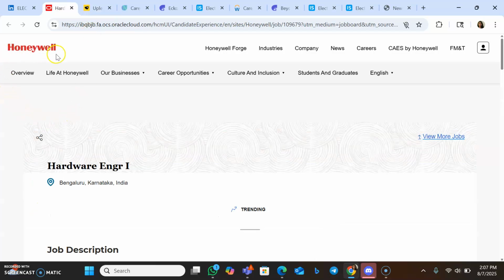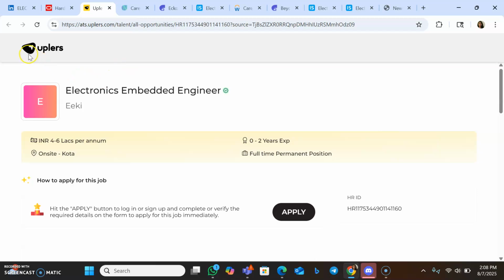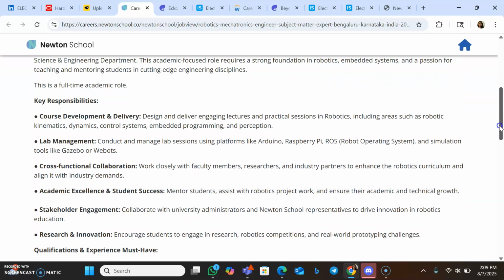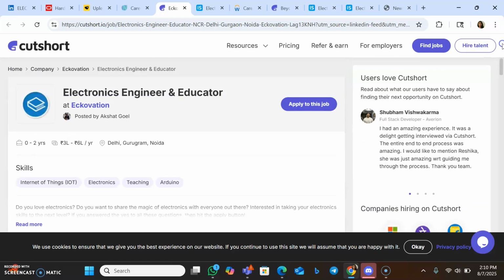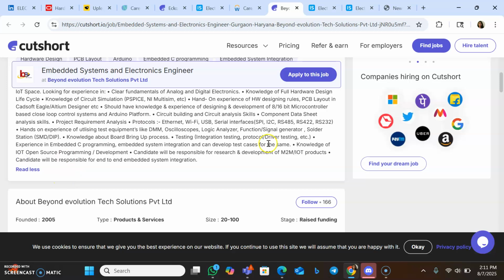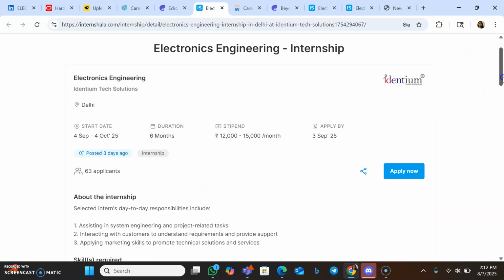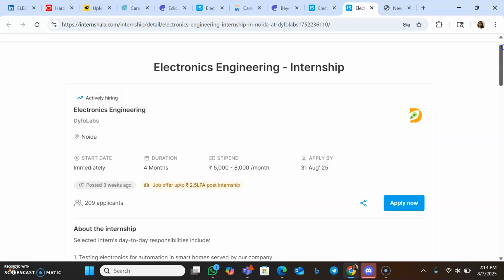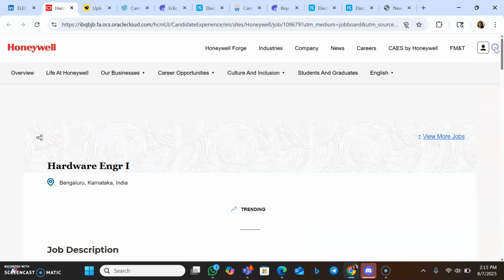Job Updates for Electronics Branch| Top Job Updates for Electronics 2025